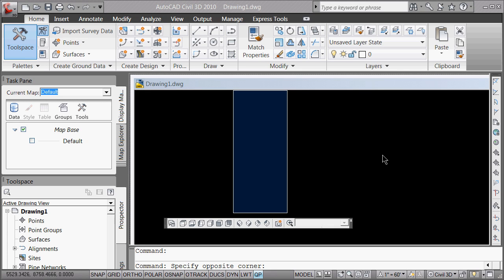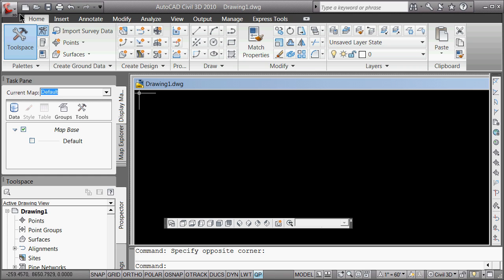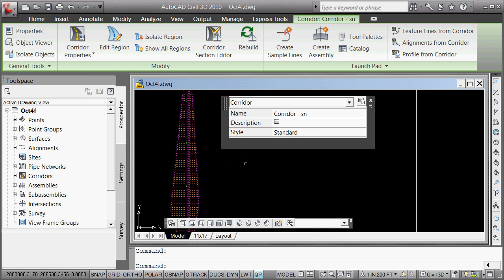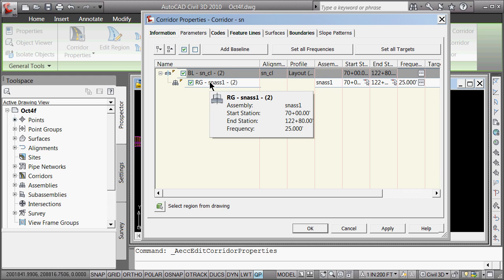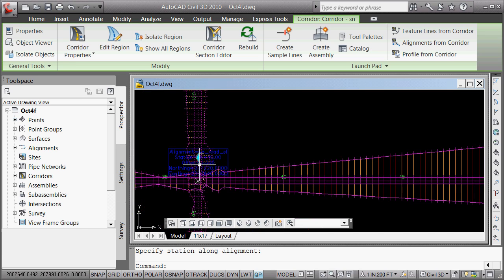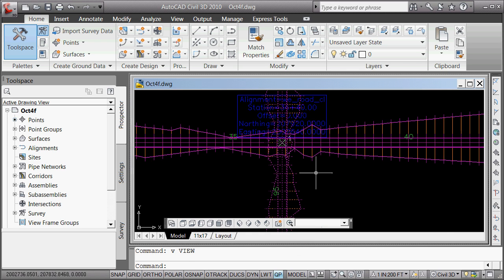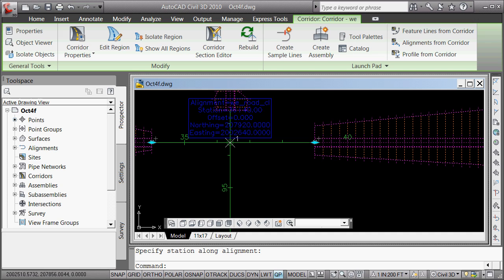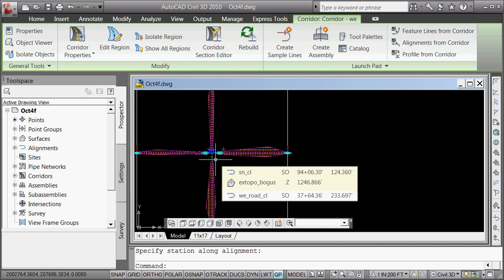Civil3d Splitting a Corridor into Multiple Regions and Defining Multiple Assemblies in 10 minutes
Once a simple corridor is made one can break it up into regions to account for different typical design sections.  In this video we introduce students to the concept of a "null" assembly.  Learning how to effectively "hold place" in a database with a null value is a great transferable skill.  "null" is not zero...it is no data.